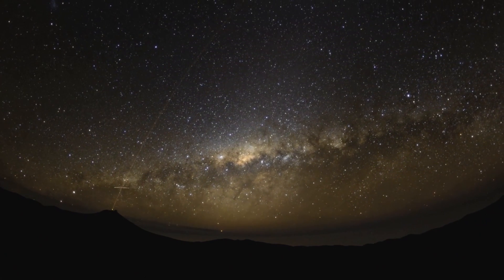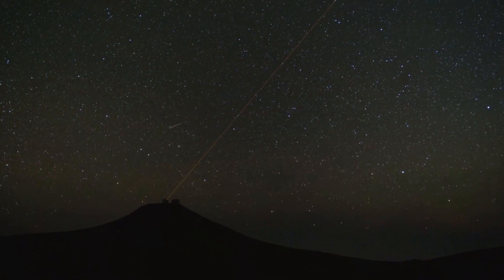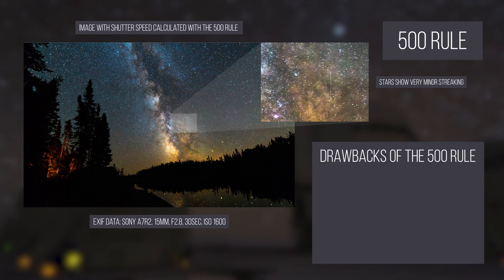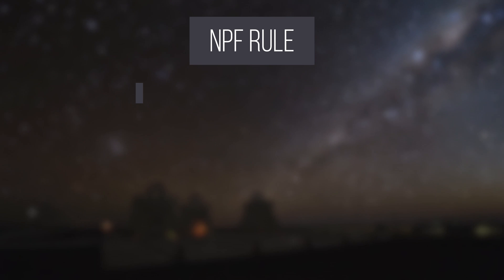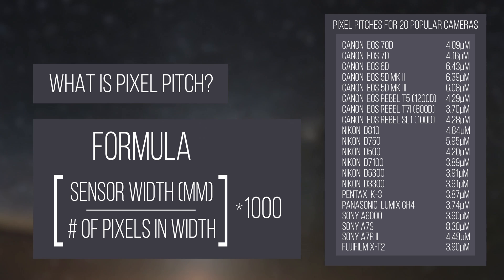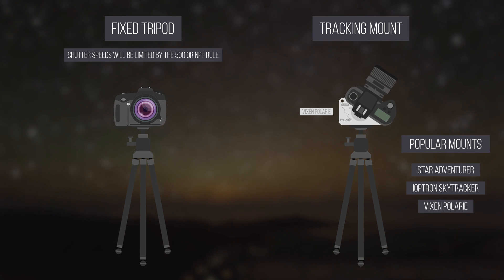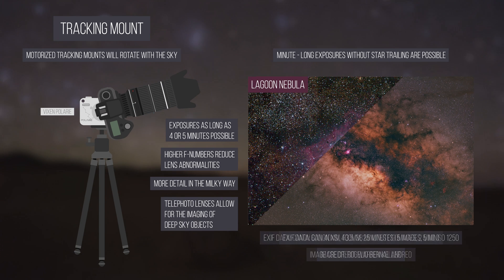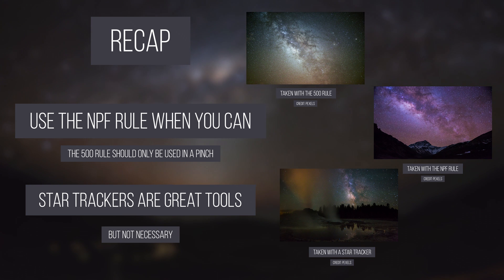Astrophotography 101 - Eliminating Star Trails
This is my second episode of Astrophotography 101.  The next two videos will be an astrophotography lens guide and a video explaining ISO invariance.  I also plan on covering the subject of astro-timelapses, panoramas, DSO imaging, and post-processing.  Astrophotography is my favorite genre of photography, and I might focus on this for awhile, but another, more advanced guide to ISO, and maybe some shorter "tips and tricks" style videos are in the works.

Link to spreadsheet with pixel pitches of almost all currently available cameras

(click on picture of spreadsheet and download will start automatically)

Credits:
Animation, Vector Design: Vincent Ledvina
Voiceover: contracted from "RCVoice"
Sound Effects: Created by myself and sourced online
Images: sourced from pixabay and various artists (I always give credit)
Timelapse: Sourced from the European Space Observatory

Thank you for all the support recently, it motivates me to create more content!